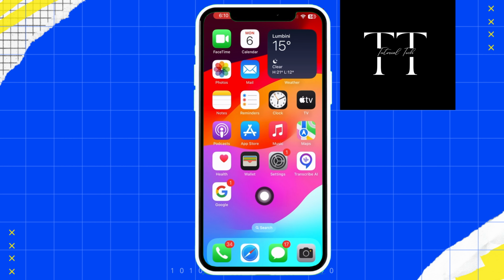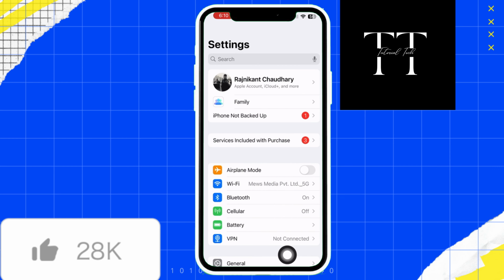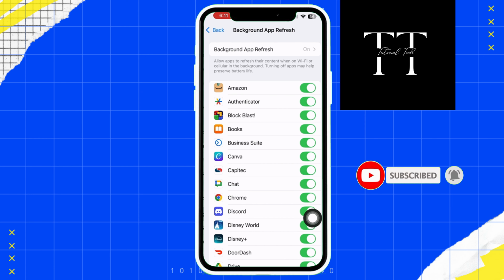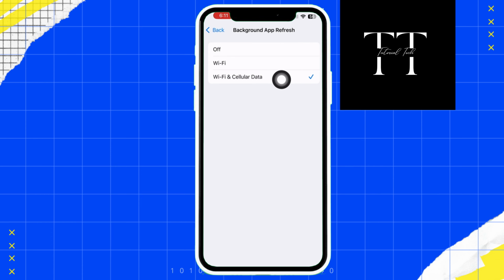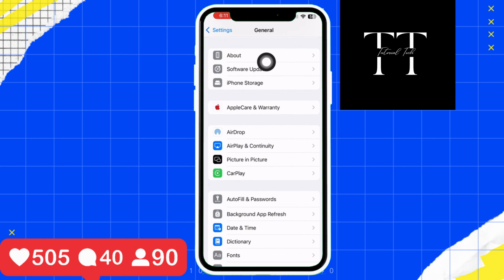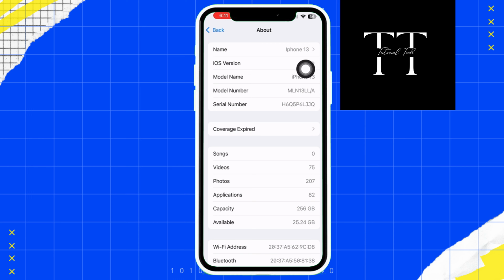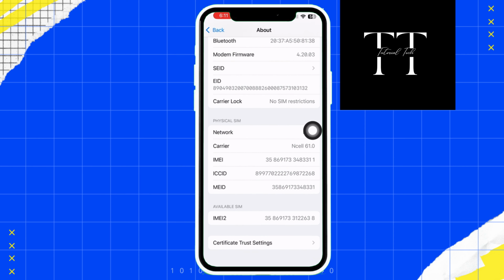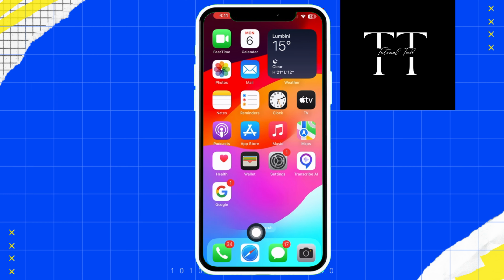Block Blast Hack 2025: Unlock Unlimited High Scores with This Secret Glitch!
🎮 Unlock the Ultimate Secret! 🎮
In this exclusive video, we’ll show you the Block Blast Hack 2025 that will change the way you play forever! 🚀 Learn how to unlock unlimited high scores with a secret glitch on iOS and Android. Master your game and dominate the leaderboard effortlessly with our step-by-step guide.

💥 What’s Inside:

Secret Block Blast glitch revealed!
Step-by-step MOD APK guide for iOS & Android
Pro tips to score higher than ever before